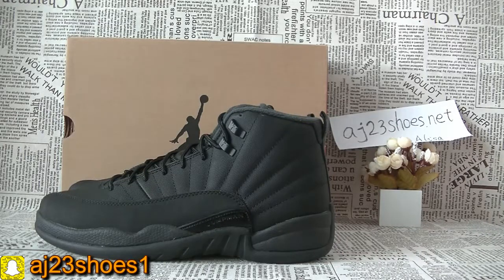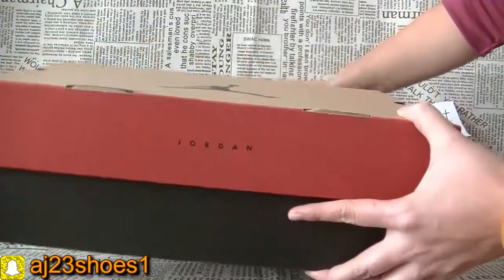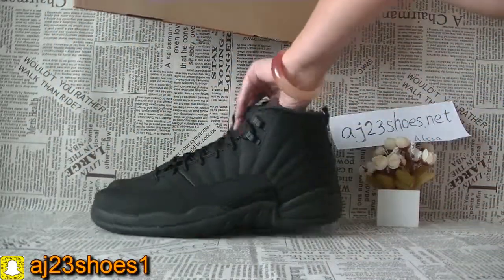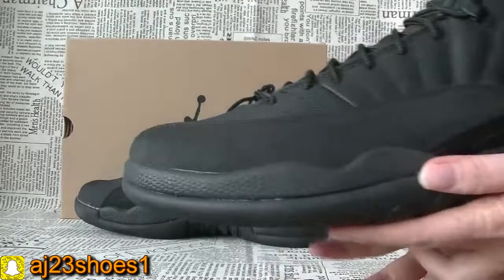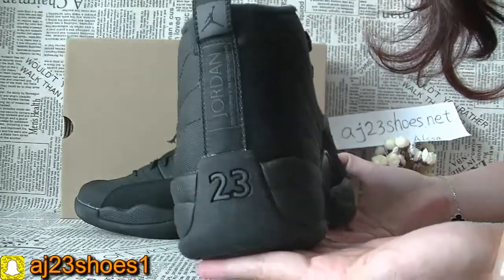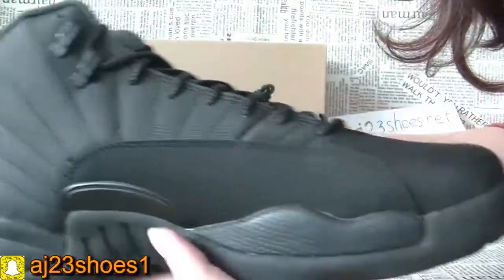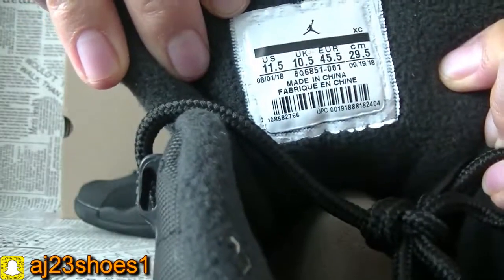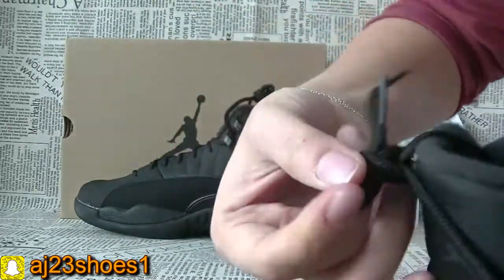Air Jordan 12 Winterized Black HD review from aj23shoes net